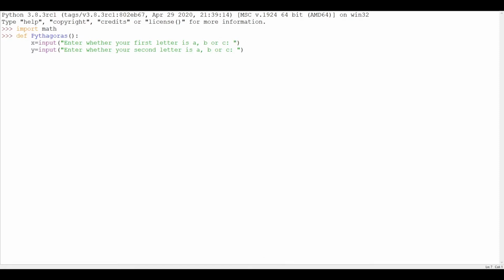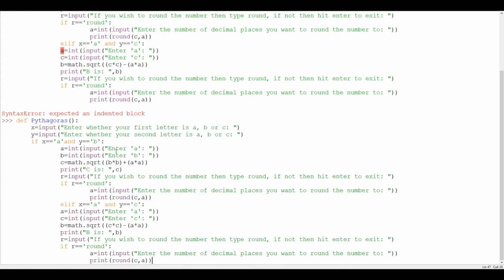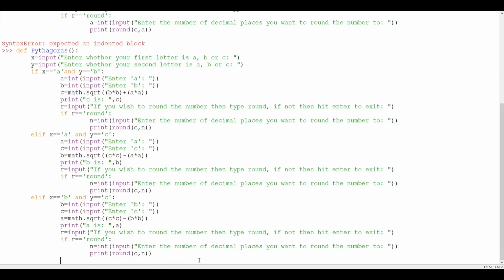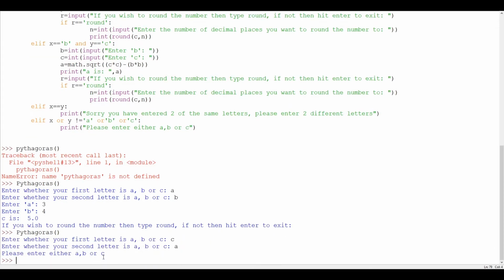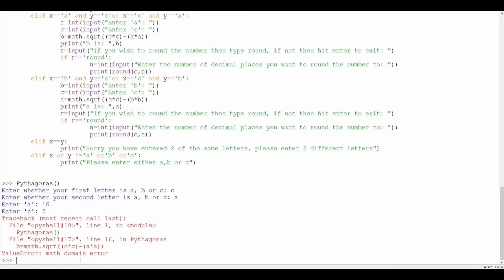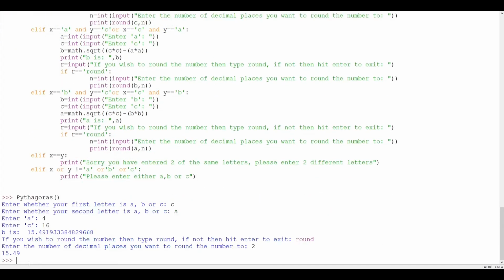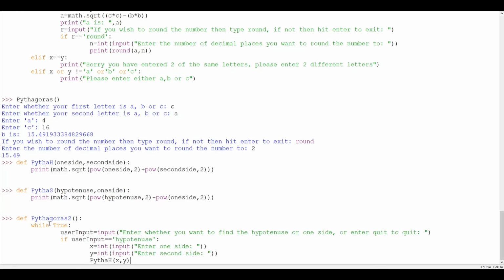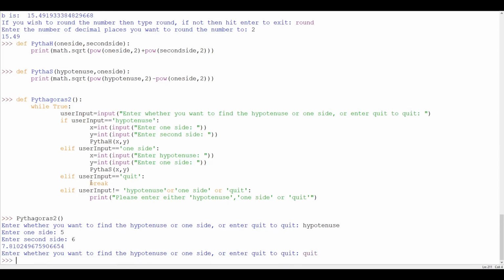How To Create A Pythagoras' Theorem Calculator In Python 3.8.3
Hi, guys in this video I will be showing you how to create 2 different Pythagoras' theorem calculators in Python 3.8.3 which take different arguments the first one is quite complex because it has a lot of letters text and numbers but the second one is simple because I call a function from inside another function. We are almost at 100 subscribers which is quite a big milestone so let's get there together!